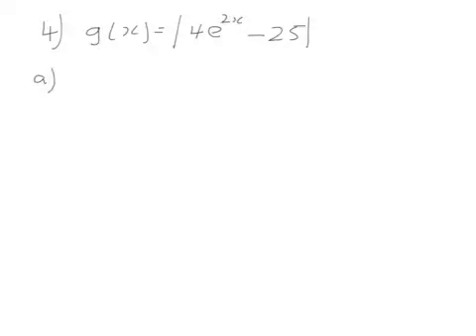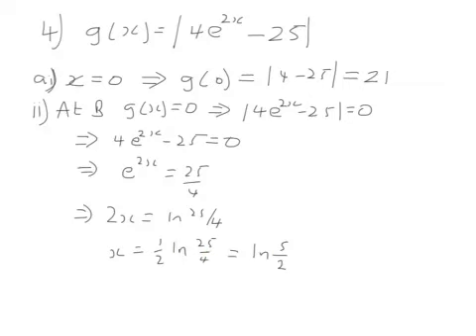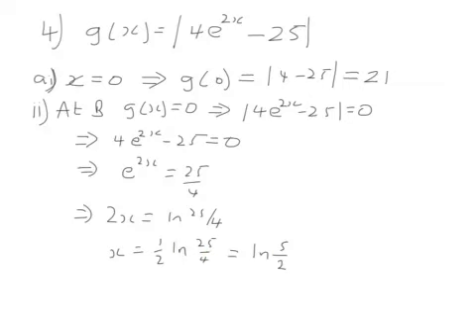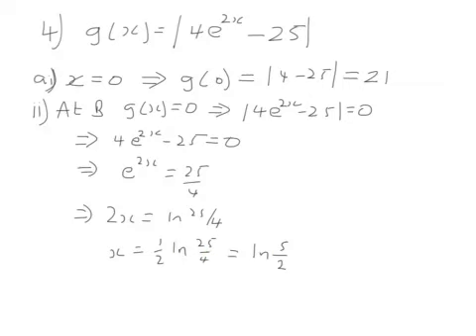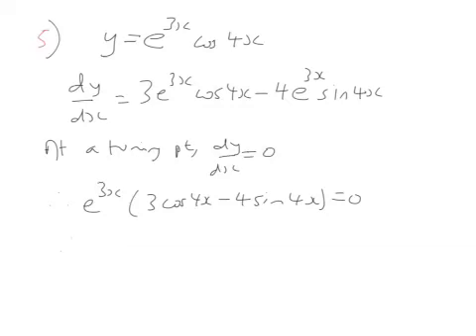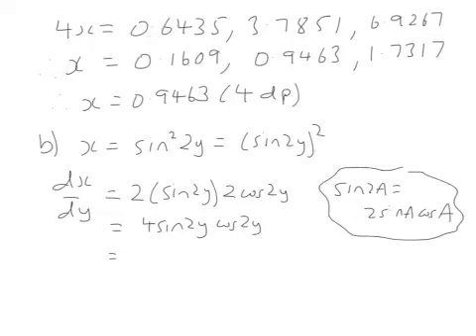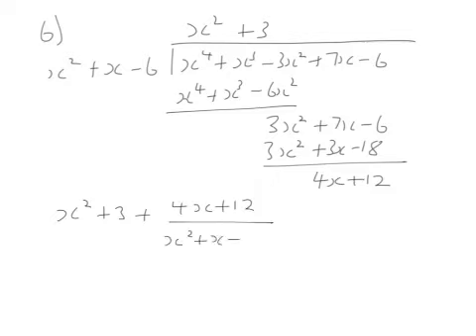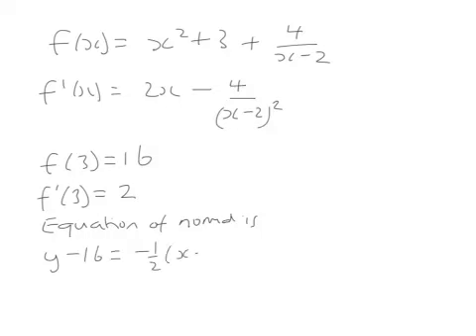C3 June 2016 Part 2